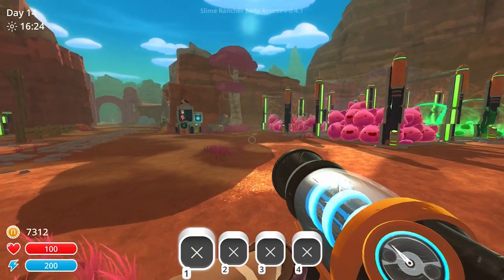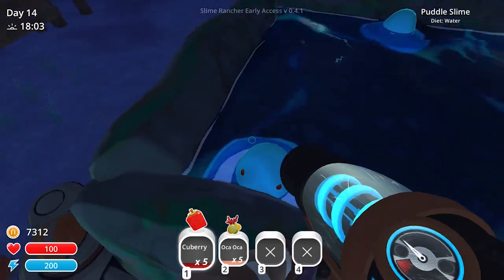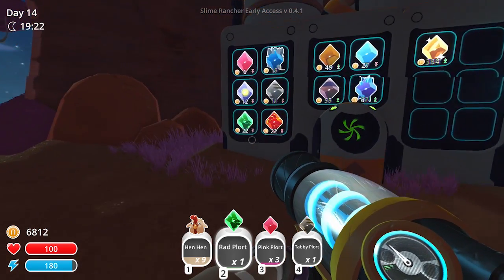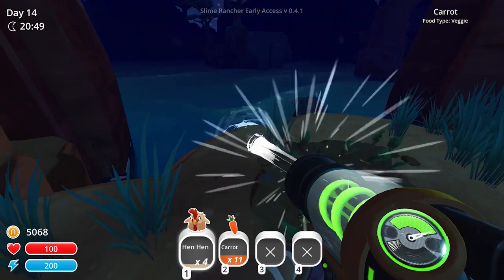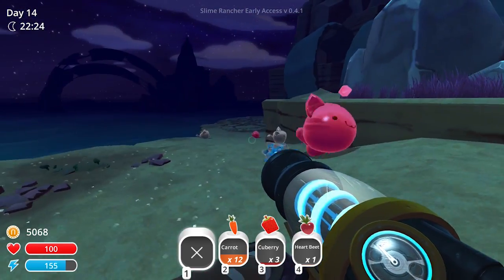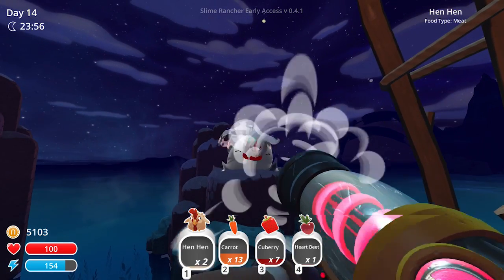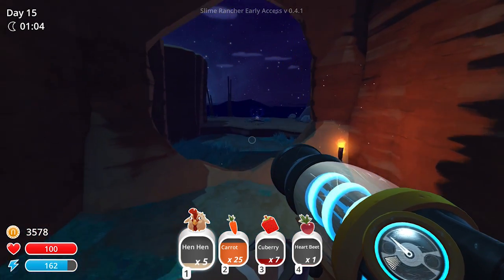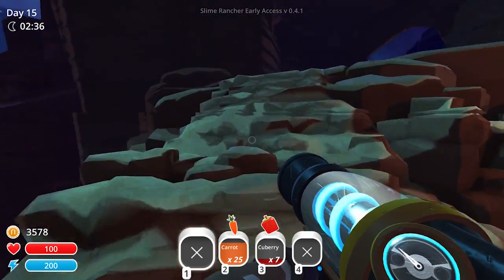Slime Rancher #37 - The Overgrowth UNLOCKED!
I did it you guys.

Amazing new intro animation by the cool dude SuperPlaid64!